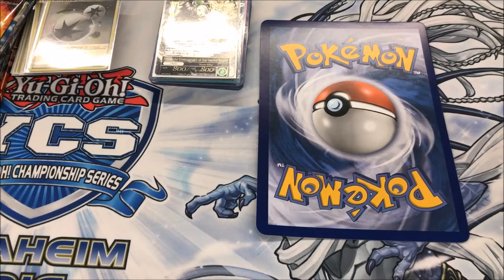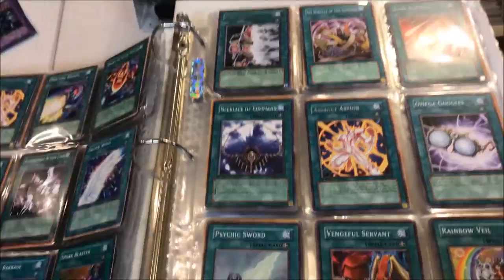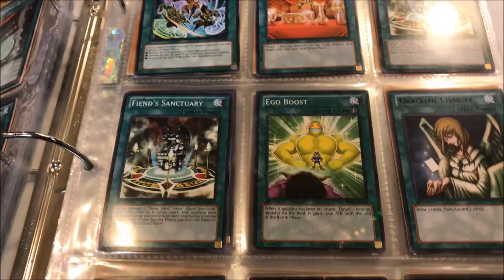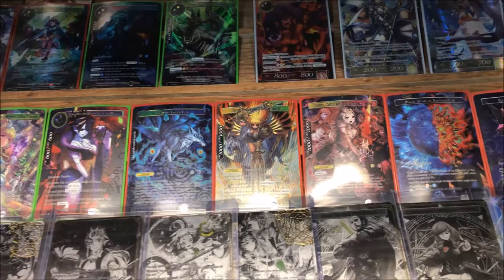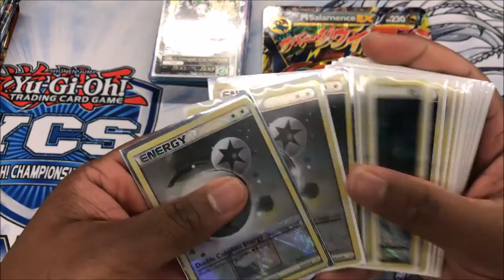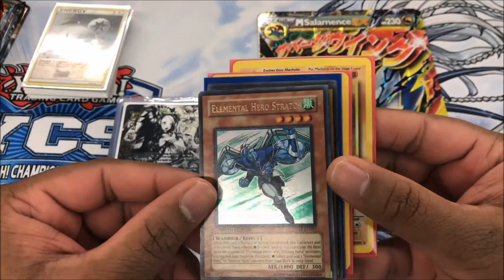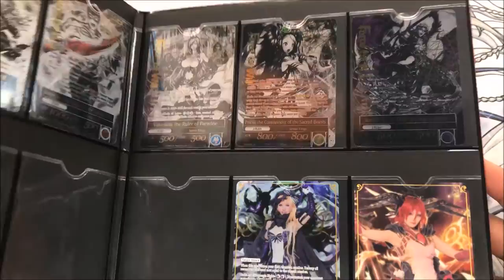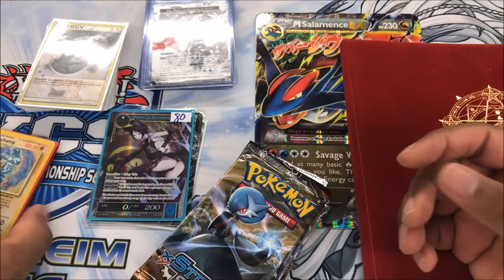Guyanese Gamer's: Life of A Trading Card Game Collector - Vlog: 1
Guyanese Gamer makes his first Vlog of 2017! Check out the amazing week I had in this week of being a Trading Card Game collector and player!